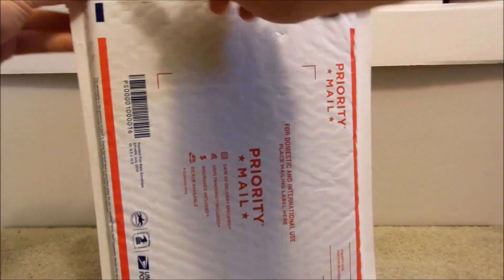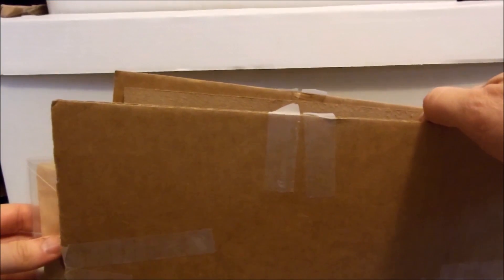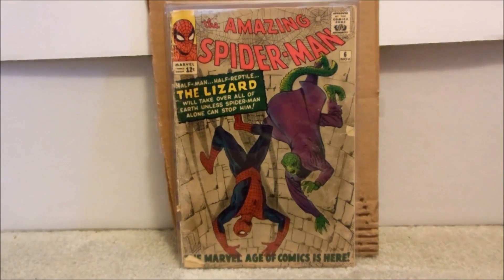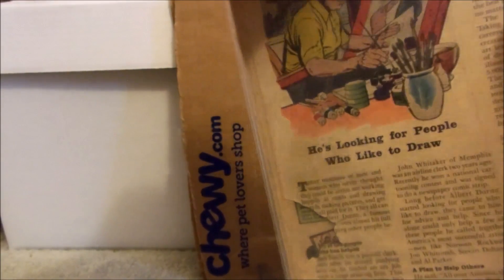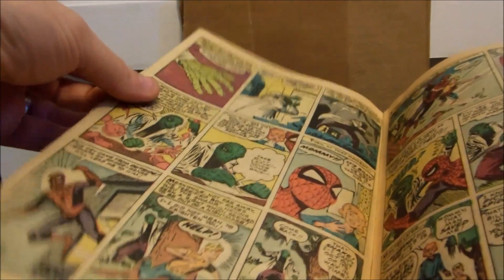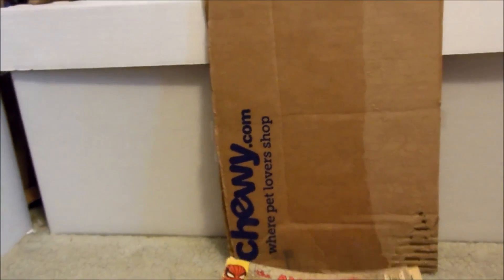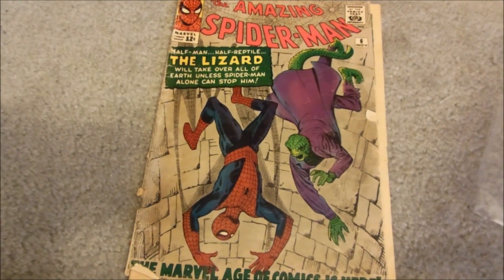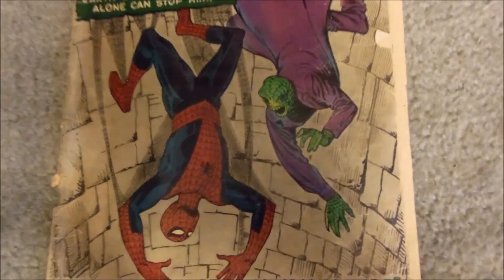Key silver age villain in this unboxing.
. *CASH BACK PROGRAM (WITH $10 BONUS EXTENDED UNTIL 9/30/18*
To get 1% CASH BACK on your Ebay Comic book purchases, click on this . If you, sign up & spend $25 or more (BY JUNE 30th 2018), they will actually give you a $10 bonus on top of the 1%. (Percentage will fluctuate).

.The song at the end of my video is called "Choirs of war" by Epidemic sound. Go check it out. To get 2% CASH BACK on your Ebay Comic book purchases, click on this . If you, sign up & spend $25 or more, they will actually give you a $10 bonus on top of the 2%. Click this link to get 4% cash back on your Ebay Comic book purchases Check out this comic shop to do some comparison pricing This video is sponsored by PGX grading services.
Sometimes you just got to love the bad guy... Also, check out Windy City Novelties for all your Party needs by clicking this To take advantage of the Trial Graders notes on the back of your PGX slabs, you MUST be a subscriber to my channel, & use the following code on their order forms WELOVECOMICSGRADERSNOTES.. There is a $5 per book. Make sure you indicate on the order form that you want to add the graders notes on your slabs.